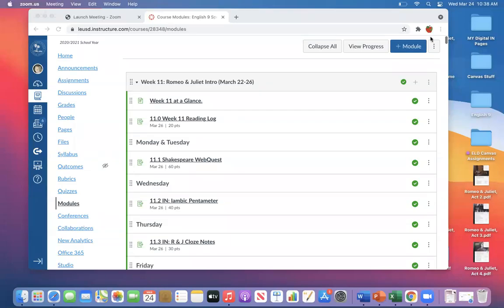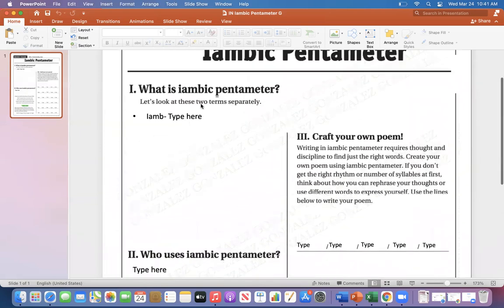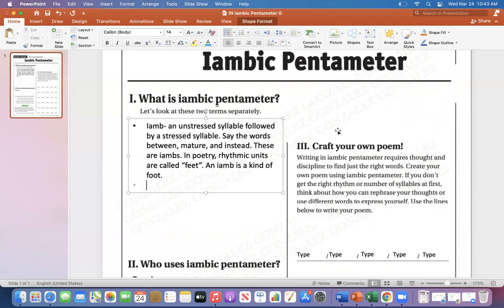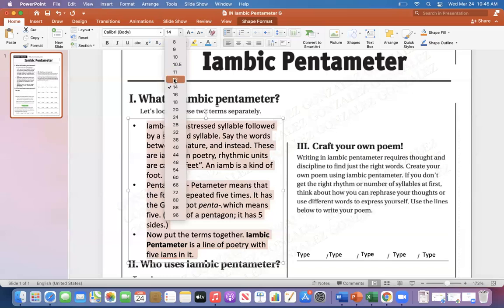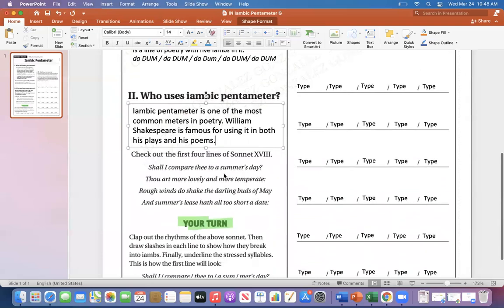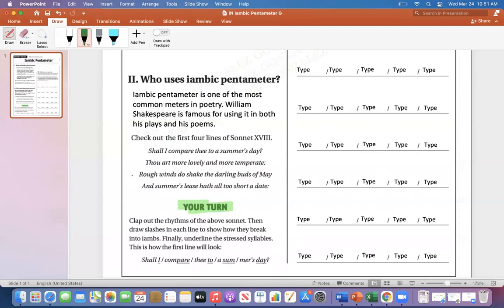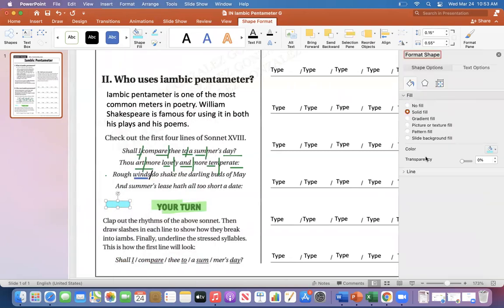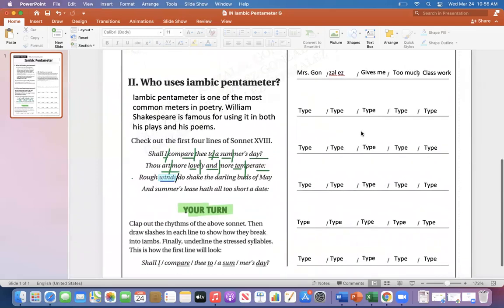ELA 3 24